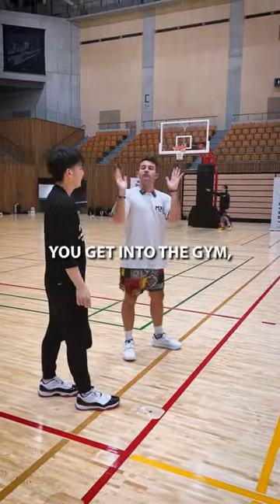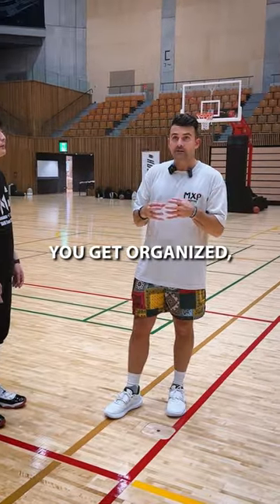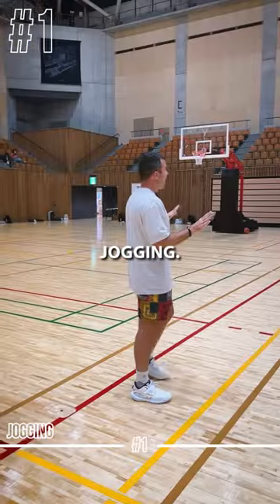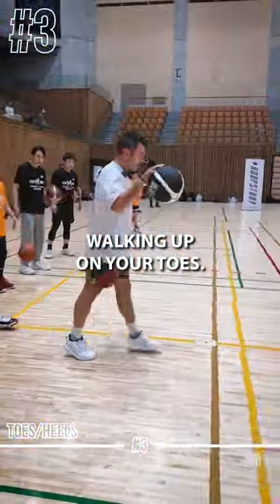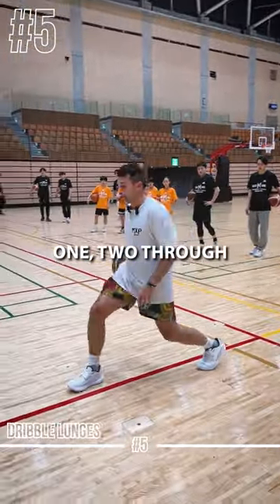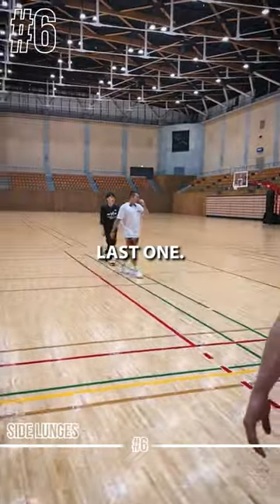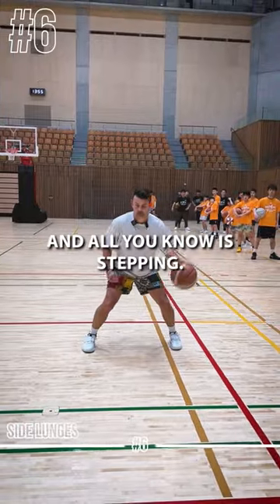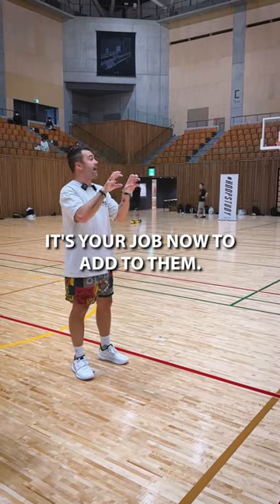6 BASKETBALL DRILLS YOU NEED TO DO TO WARM UP!!!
ADD THESE 6 DRILLS TO START YOUR BASKETBALL WORKOUTS!!!